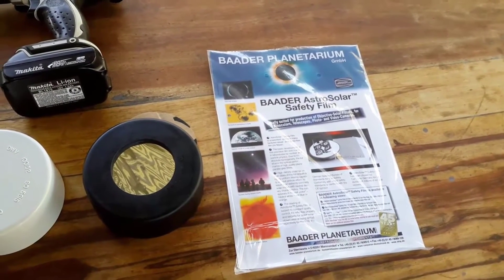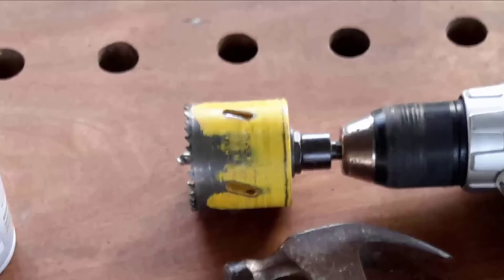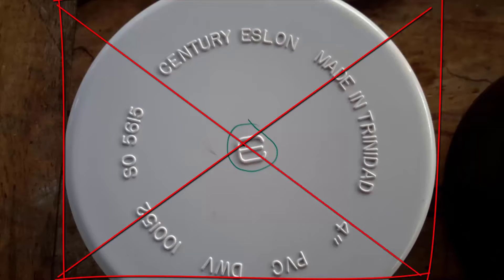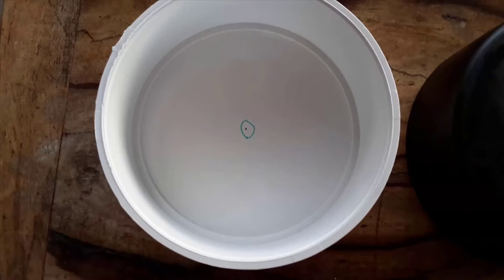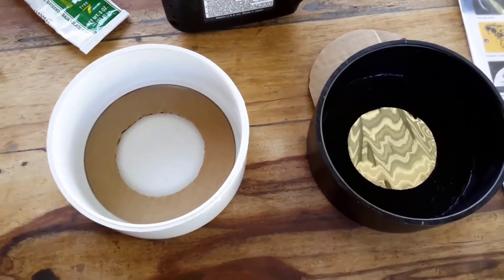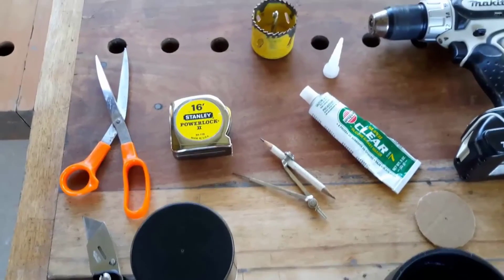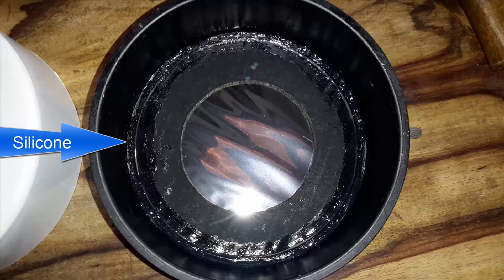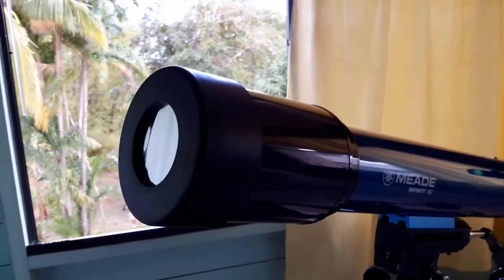Baader Solar Filter DIY Project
Viewing the Sun with a 32mm Eyepiece

Making a safe solar filter for a telescope to observe the sun and sunspot using Baader Astro-Solar film for your telescope. In this video you will learn an easy way to make a very good, professional looking solar filter for your refracting, or smaller sized reflecting telescope (4" or less). Specially designed Baader solar film is available online at many stores e.g. Amazon.com. PVC caps 4" or smaller are available at your local hardware dealer at a reasonable cost. Clear silicone sealant is readily available. A bottle of black spray paint, Matt finish is ideal for removing any glare.

Do not to touch your filter with your fingers. keep it clean at all times and avoid finger prints onto the filter, it will encourage fungus so be extra careful.

32mm Eyepiece